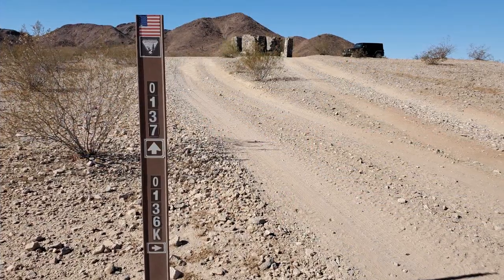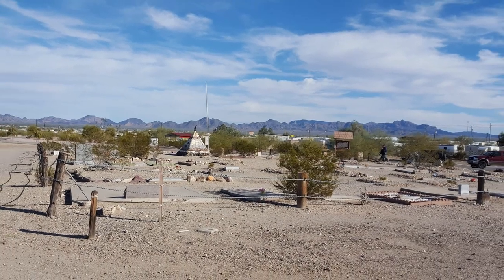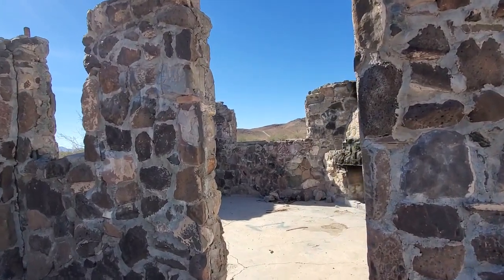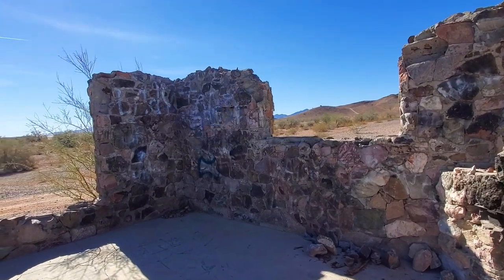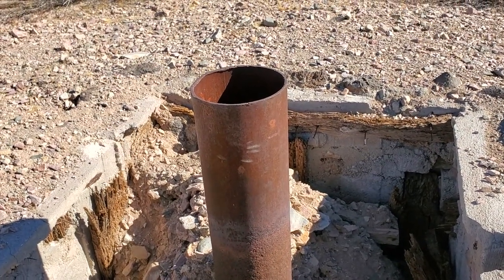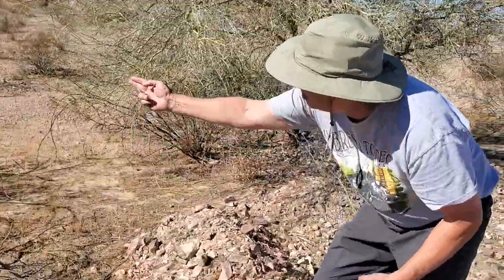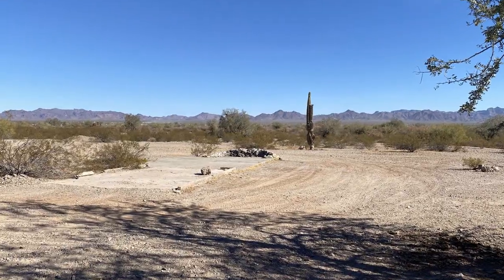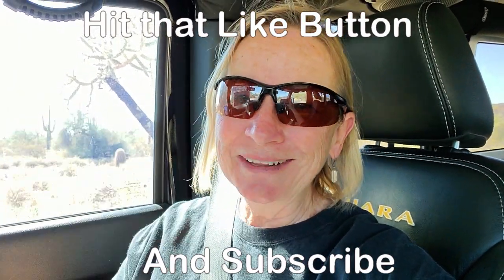Abandoned Stone Cabin in Quartzsite Az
Lambeth Stone Cabin - Shootout over a mining claim in Quartzsite
We were out exploring some dirt roads in Quartzsite and came across this old stone cabin. Bob Lambeth used to live here until he was killed in a shootout during an argument over a mining claim. Two men were arrested for the crime. It's reportedly only the 2nd time in Quartzsite's history where a shootout took place. Source: Stone Cabins & Other Excuses For Exploring Backroads Around Quartzsite. By: Carol Nilson

Do You Ever Wonder By: Sleepaway Camp
Morning Mist By: Staffan Carlen
On the Road By: Hakan Eriksson